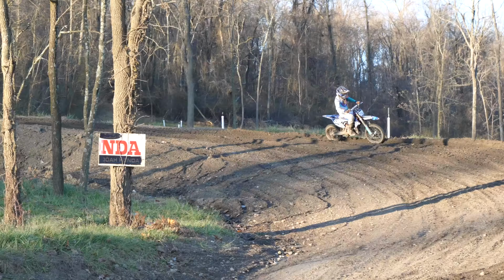HOW TO: CHOOSING SMART LINES